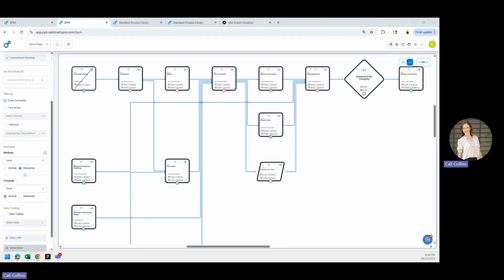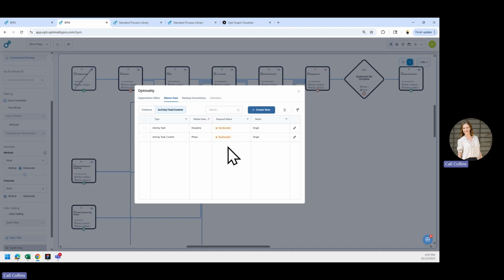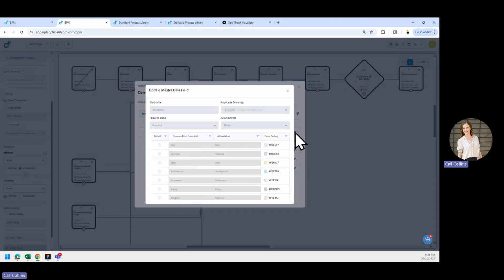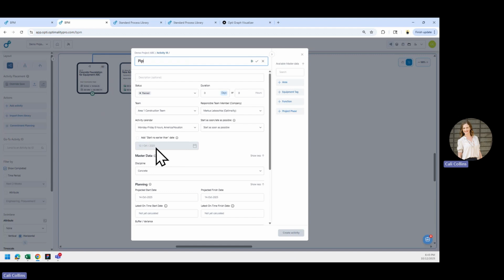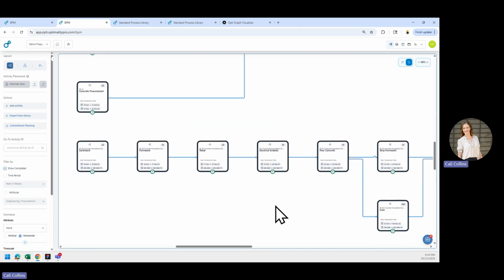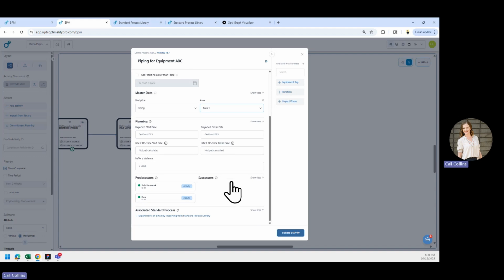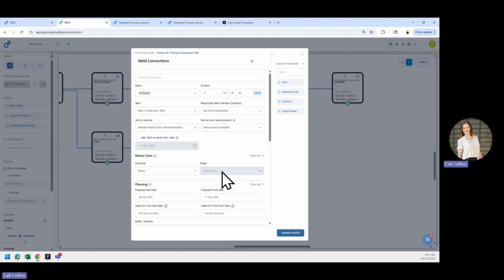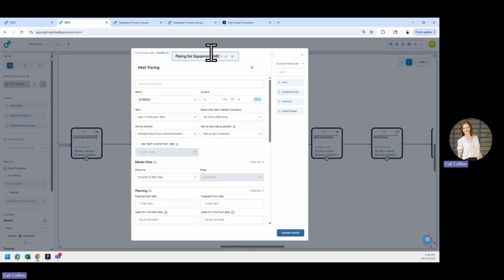Optimality Standard Process Library